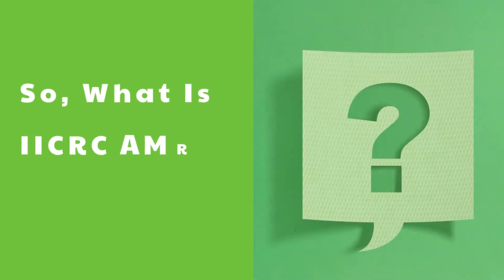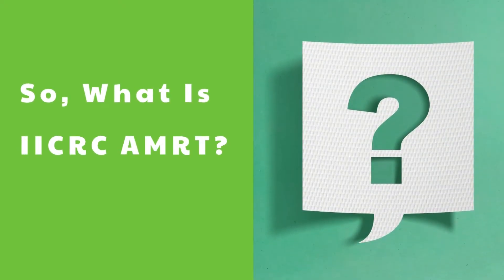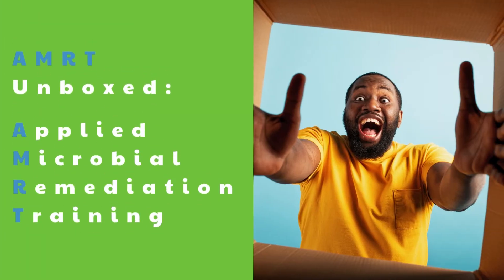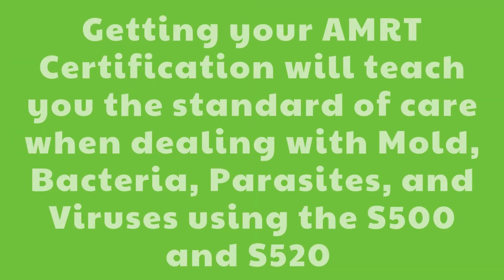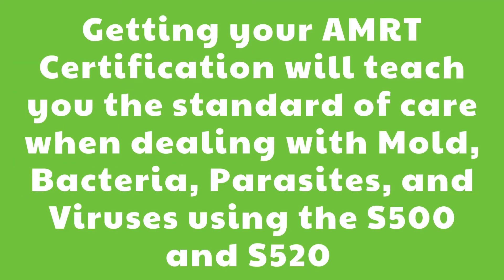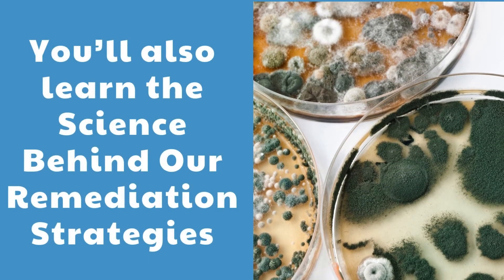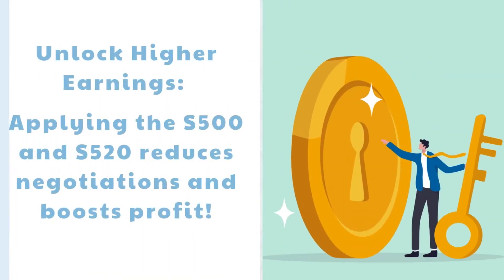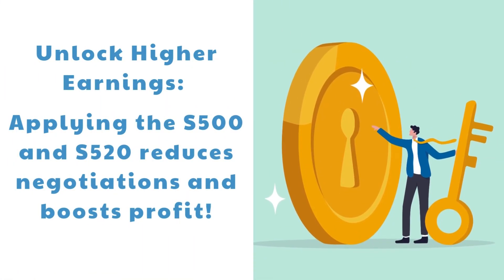What is AMRT?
Over 2000 ★★★★★ Five Star Reviews on Google

In this video, we dive into the essentials of the IICRC AMRT certification—what is it, why it matters, and how it can elevate your restoration career. Discover the critical standards set by the Institute of Inspection, Cleaning, and Restoration Certification (IICRC) and how they apply to mold, bacteria, parasites, and virus remediation.

Whether you’re a restoration professional looking to master remediation strategies or a business aiming to reduce negotiations and boost profits, this video will guide you through the importance of AMRT and the benefits of certification with Reets Drying Academy.

Join the Remediation Elite! Get certified in Applied Microbial Remediation and learn how to use the IICRC’s S500 and S520 standards to transform your restoration projects.